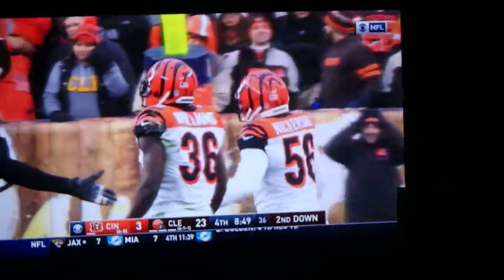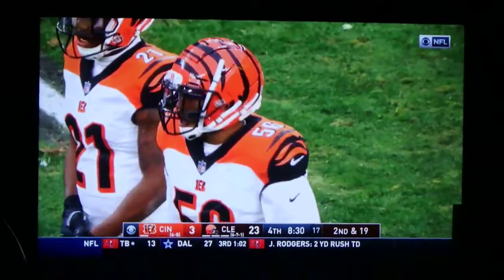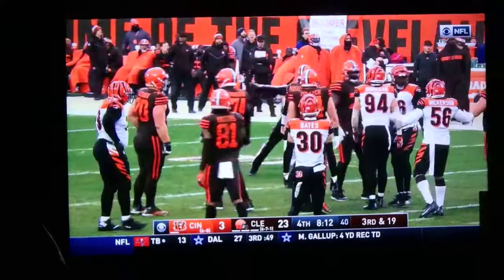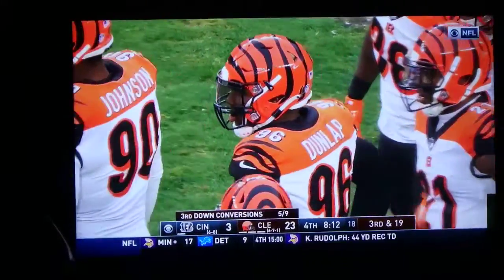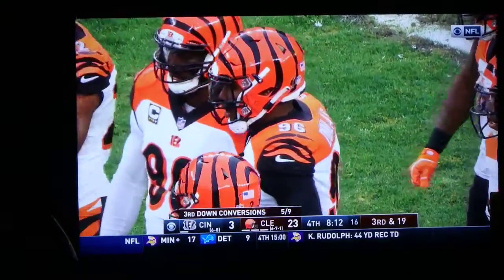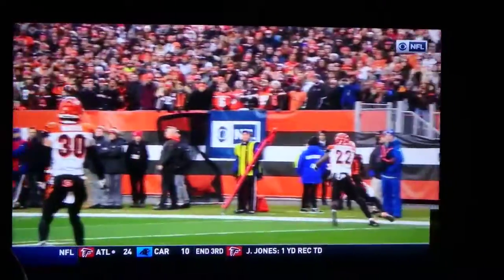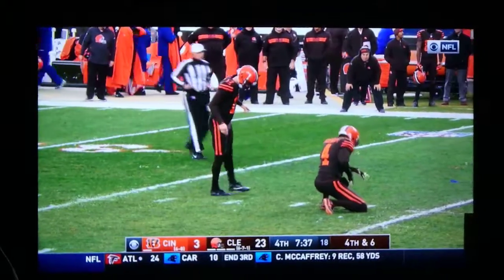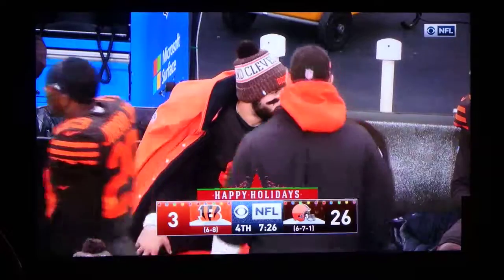Come On Cleveland Browns! Take It To The End Zone! #4